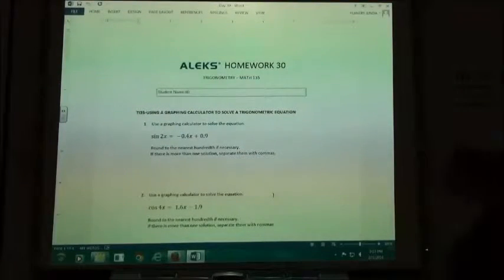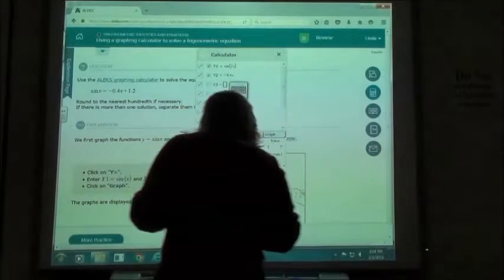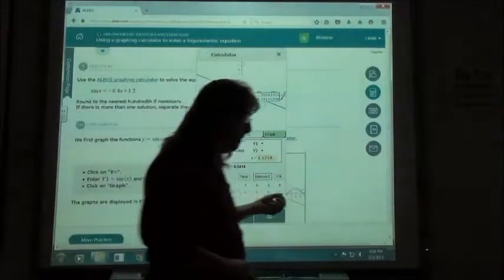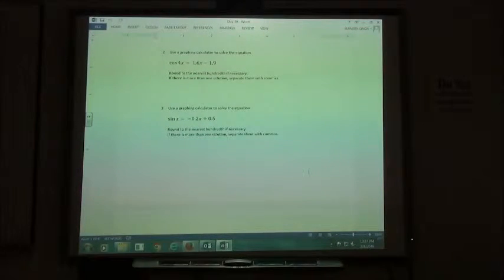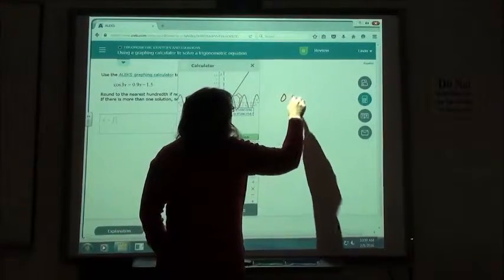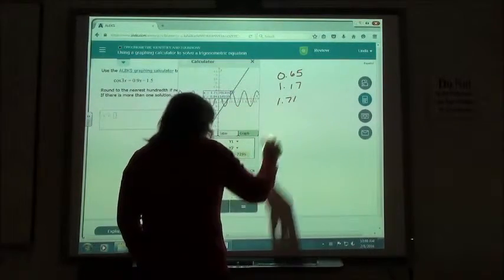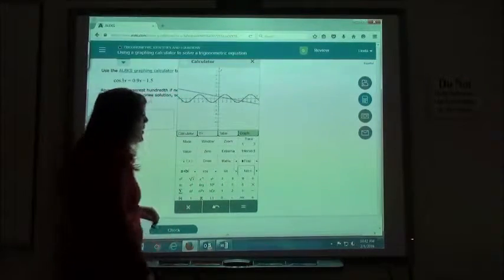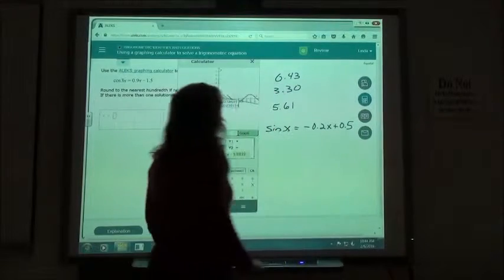T TI35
College Alg.